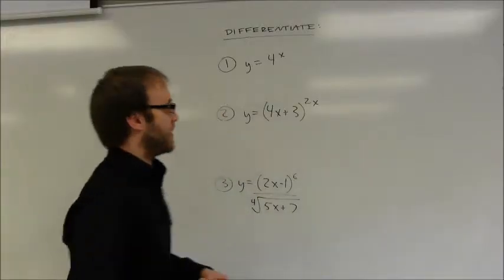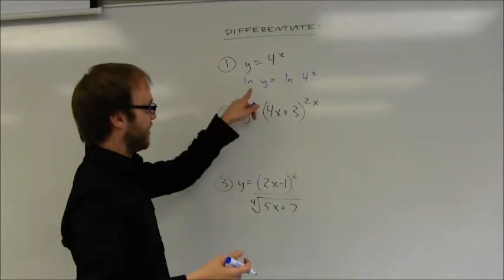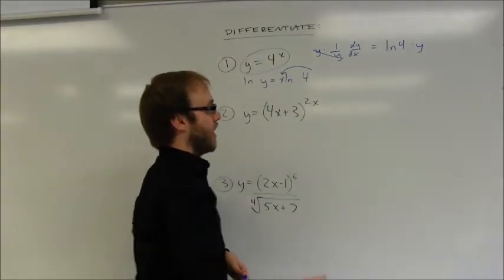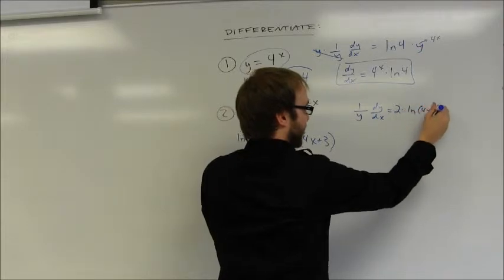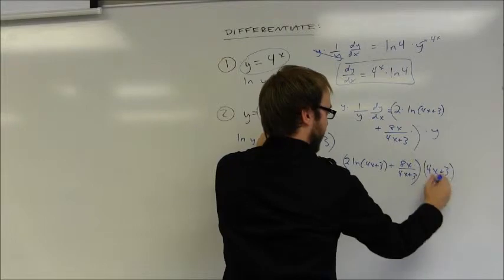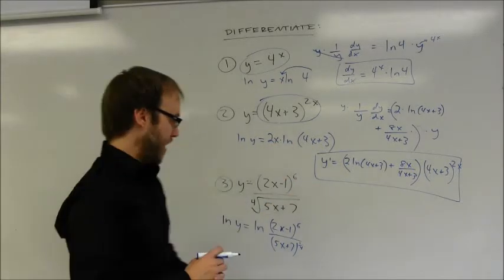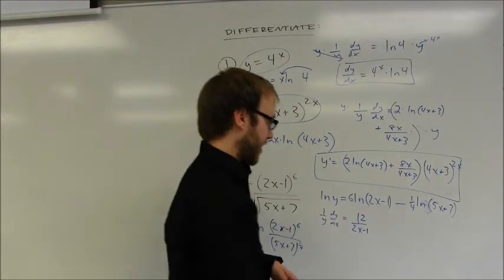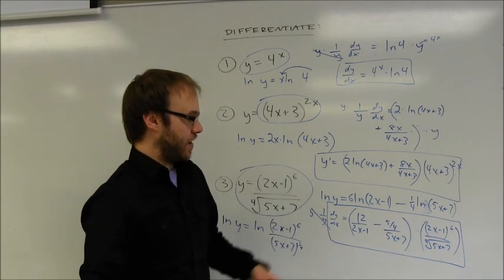AP Calculus: Logarithmic Differentiation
Using logarithms to evaluate exponential derivatives.